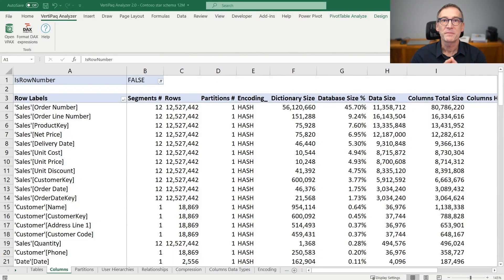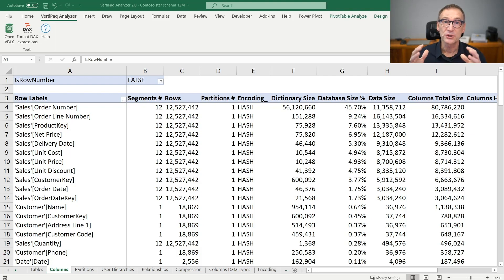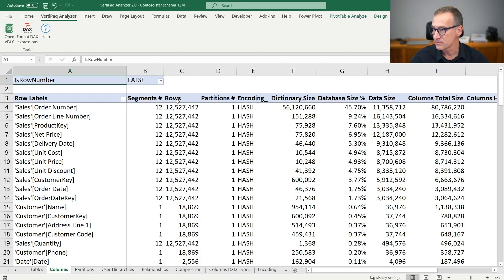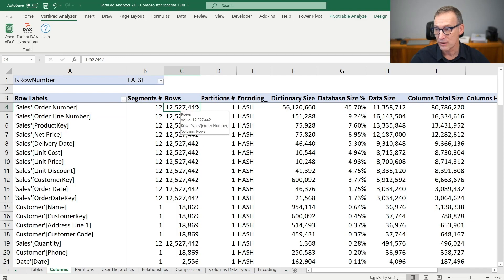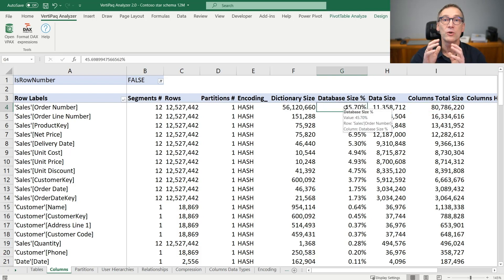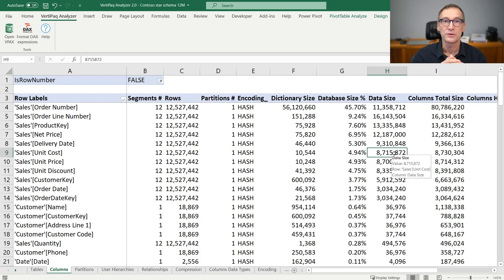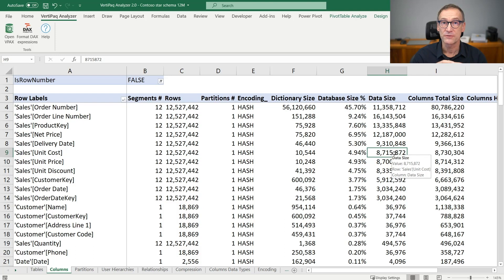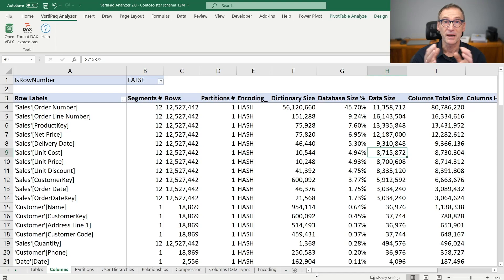DAX Tools - VertiPaq Analyzer 4 - The Columns page